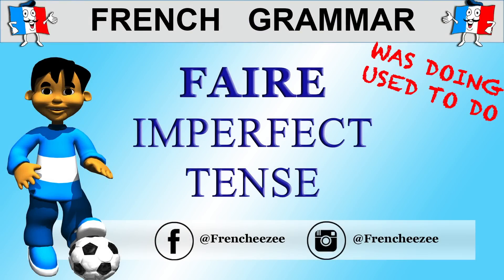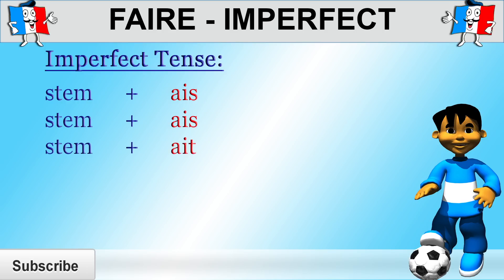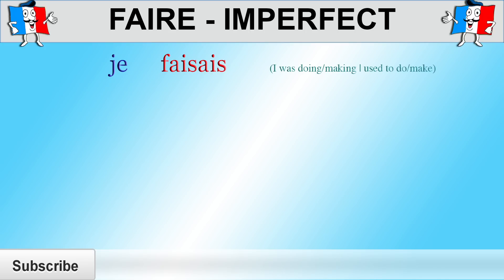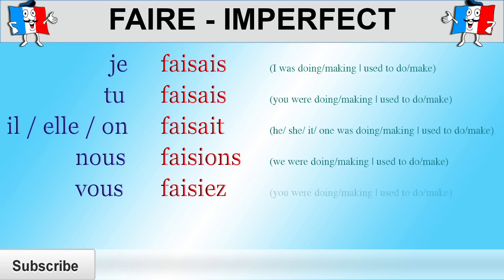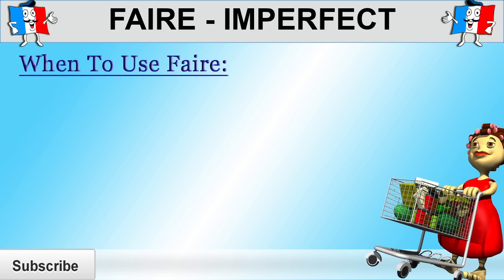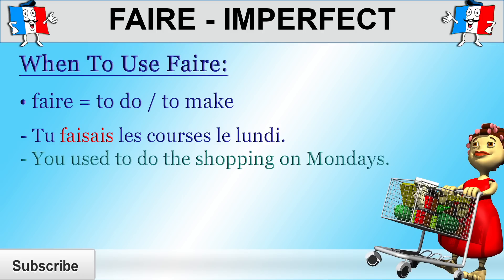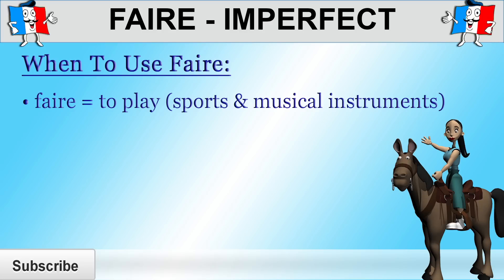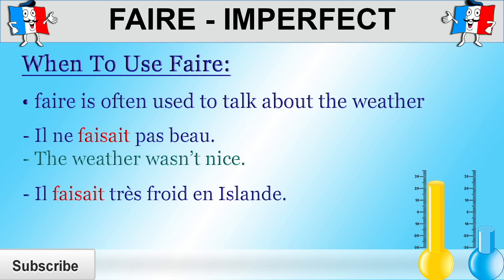French Verbs - FAIRE CONJUGATION (TO DO / TO MAKE) - Imperfect Tense | Frencheezee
French Verbs: faire conjugation in the imperfect tense. Learn how to conjugate the verb faire (to do / to make) in the imperfect tense in French with a native French teacher. Also learn when to use the verb faire (to do / to make) in French.

Support My FREE Video Lessons

and get cool rewards!

username: Frencheezee